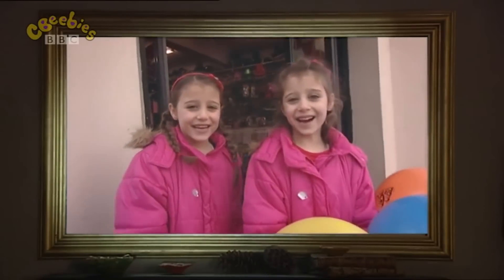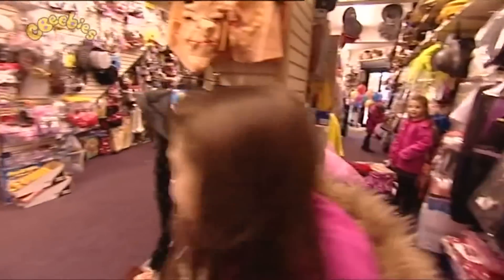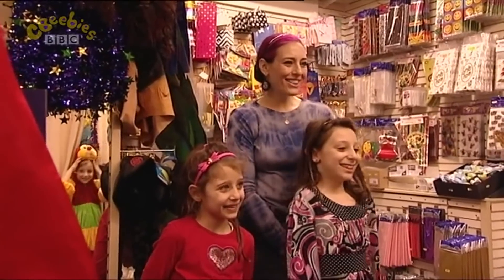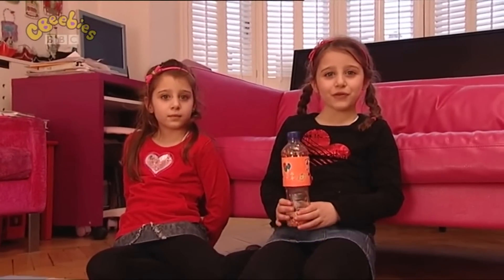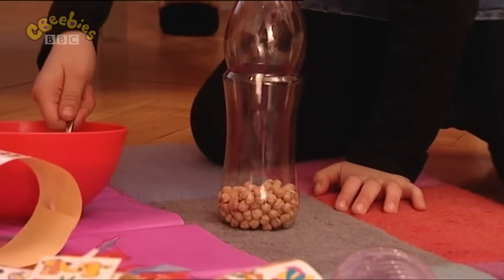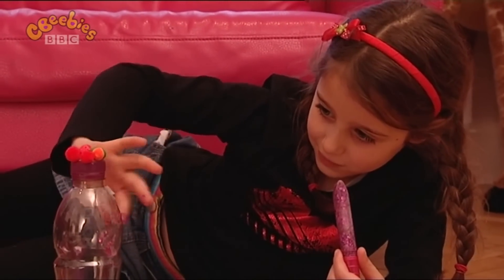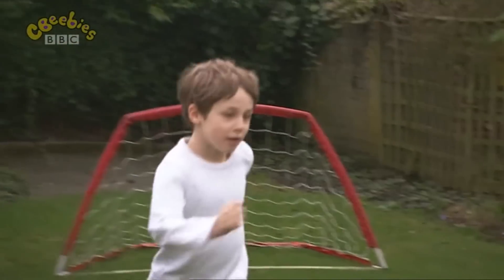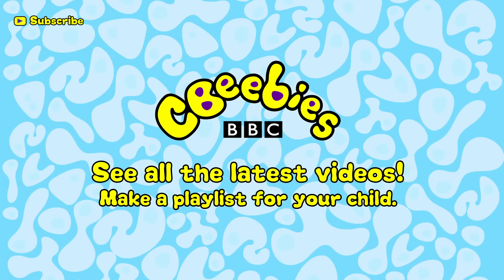CBeebies: Preparing For Purim - Let's Celebrate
Eden and Lulu get ready for the Jewish festival of Purim! They choose fancy dress costumes to wear on the day.